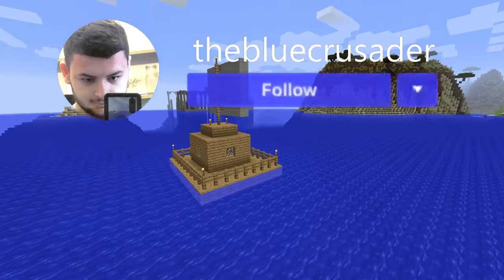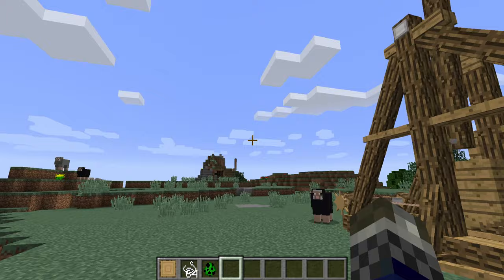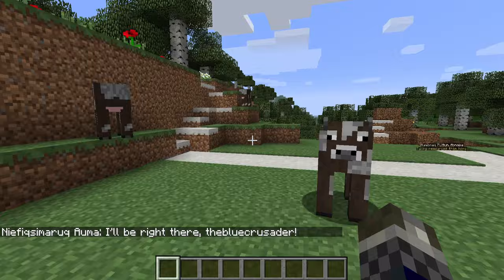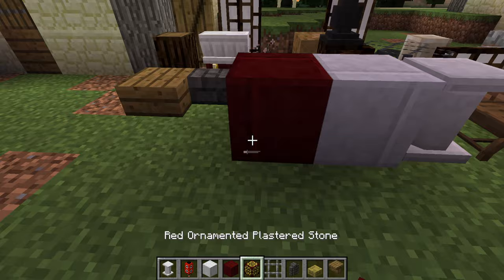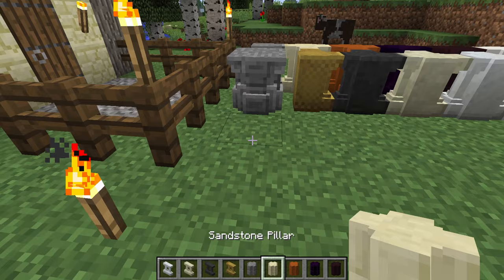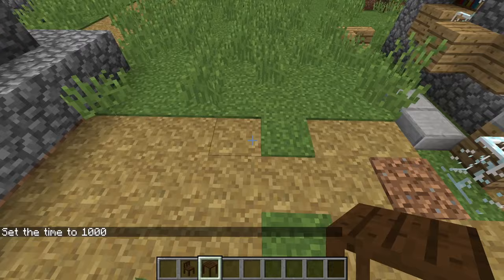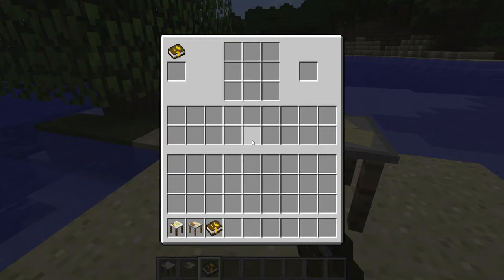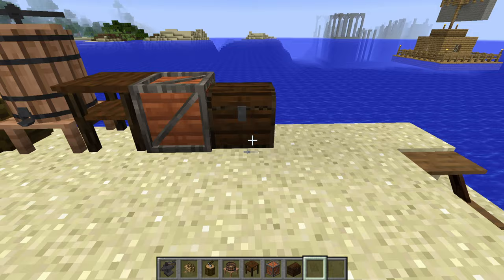Top 10 Best Minecraft Medieval Mods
The TOP 10 BEST Minecraft MEDIEVAL Mods to TRY NOW! Trebuchet, Catapults, Horse Carts, Castles, Ships and more.

In this Top 10 Minecraft mods 2021 video by the blue crusader mods (thebluecrusader), I bring you a Minecraft mods 1.12.2, 1.15.2 and more new Minecraft mods, best Minecraft mods and cool Minecraft mods video. This covers the best Minecraft mods 2021 has in store for the medieval mods and RPG and adventure mods category. This list includes some awesome RPG mods and middle ages themed fantasy mods.

▶︎ SOON